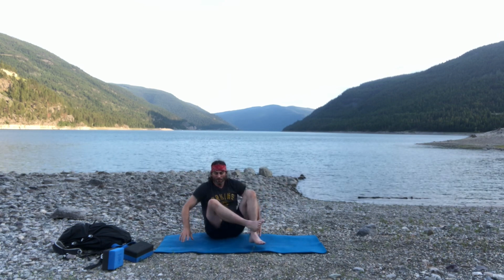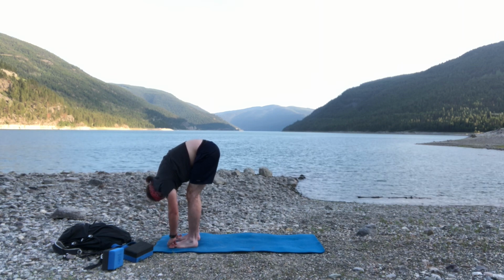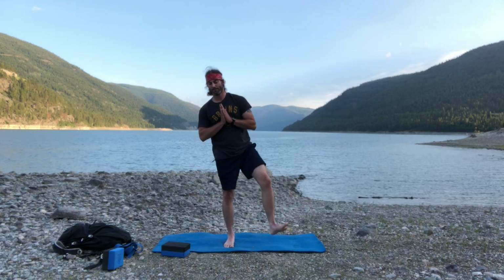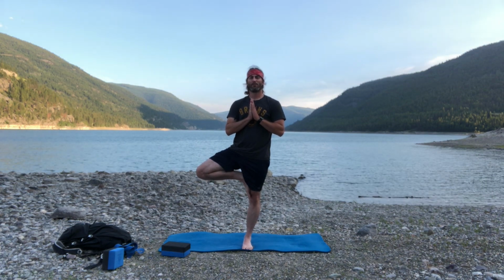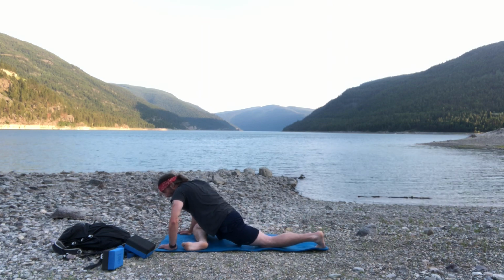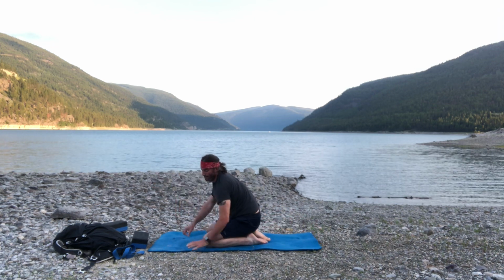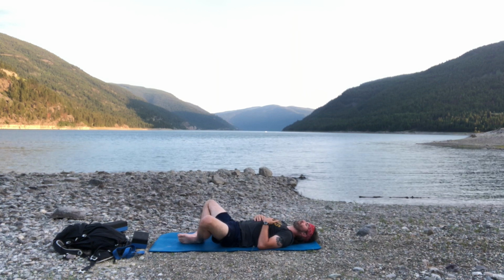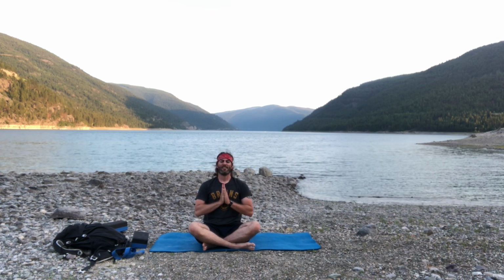Lake Koocanusa Hips and Hamstrings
This video is aimed at stretching the IT Bands, Hamstrings and Hips. These poses have really helped me with my hip and low back pain. Hope you Enjoy!! Would love to hear feed back.